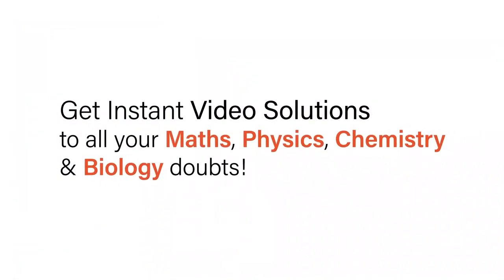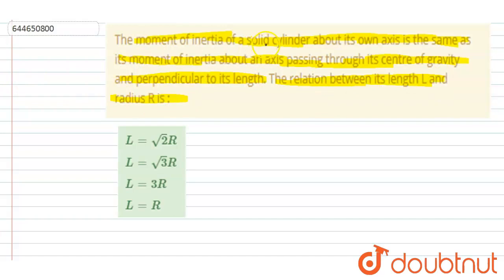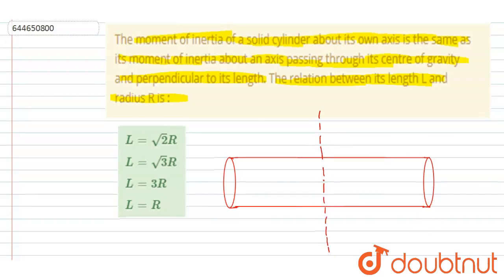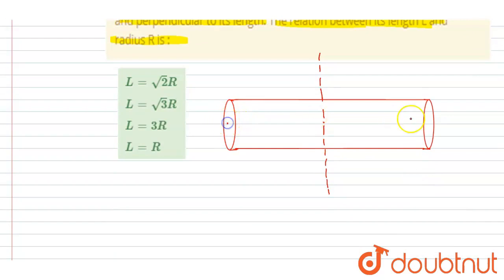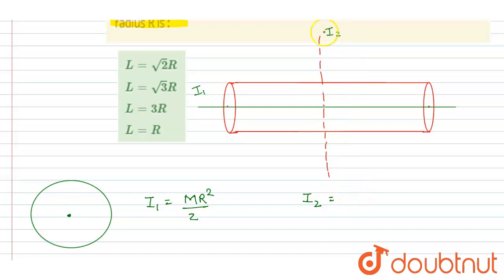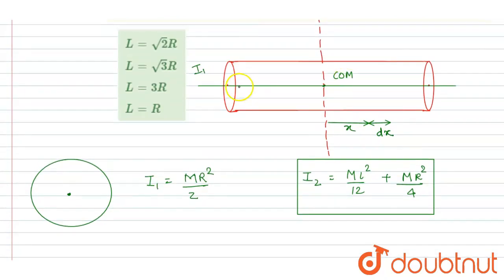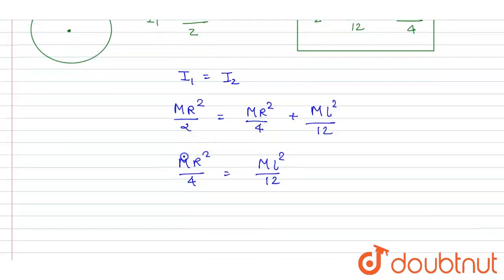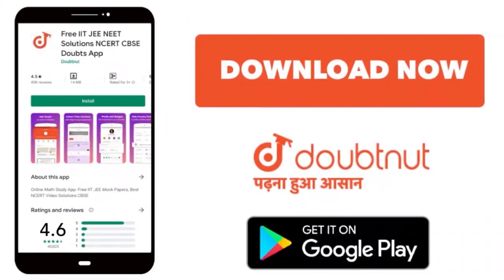The moment of inertia of a solid cylinder about its own axis is the same as its moment of inerti...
The moment of inertia of a solid cylinder about its own axis is the same as its moment of inertia about an axis passing through its centre of gravity and perpendicular to its length. The relation between its length L and radius R is :
Class: 12
Subject: PHYSICS
Chapter: SYSTEM OF PARTICLES AND ROTATIONAL MOTION
Board:IIT JEE

👉 Have Any Query? Ask Us.